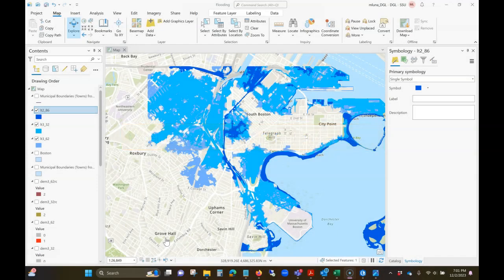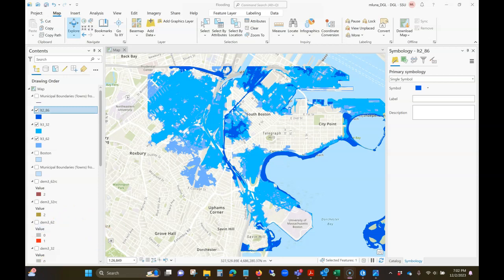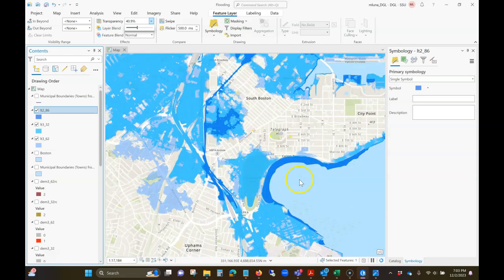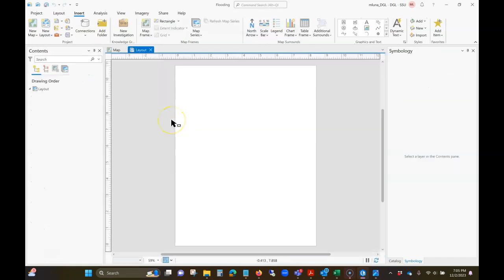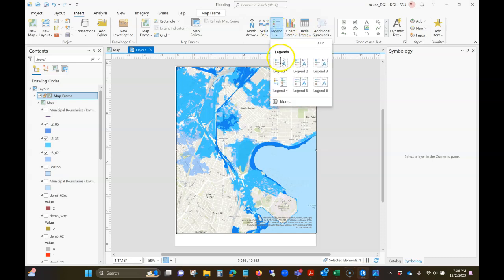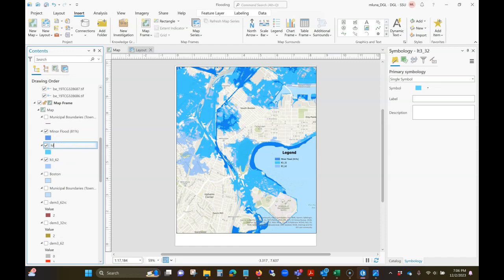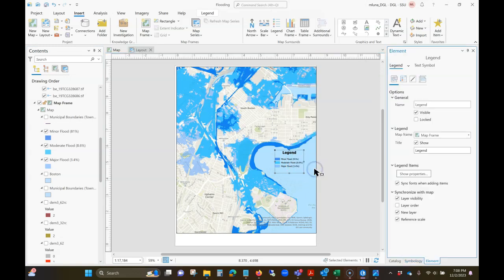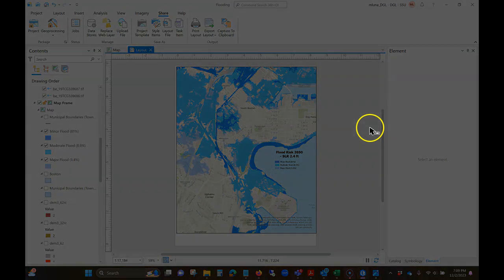SLR Flood Risk 5 - Mapping